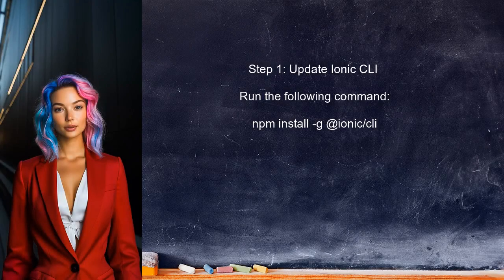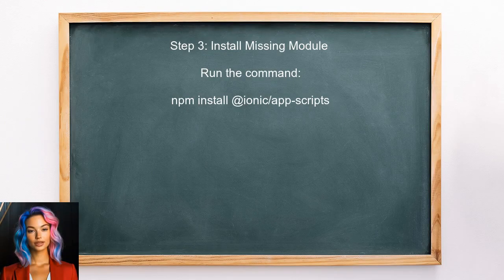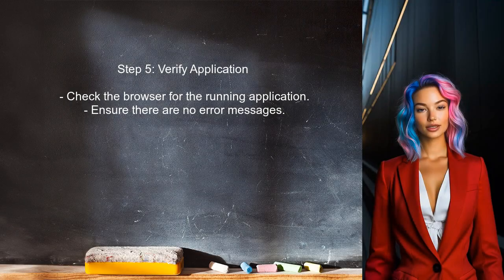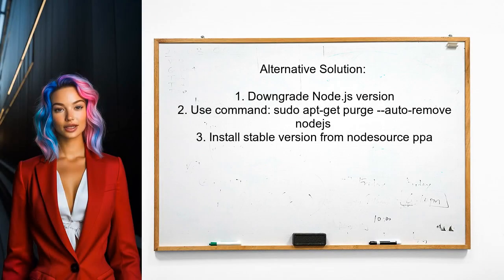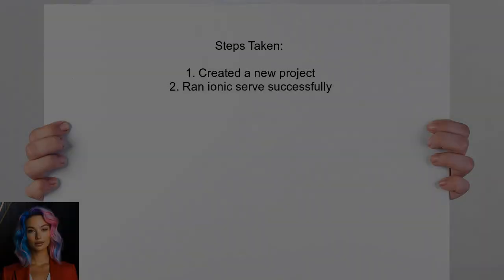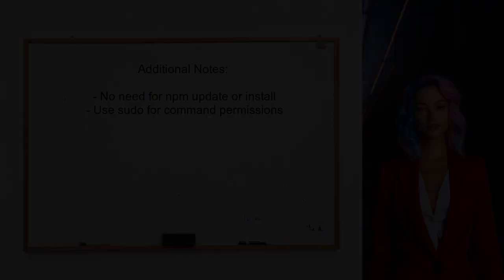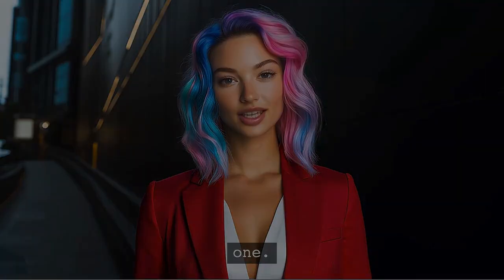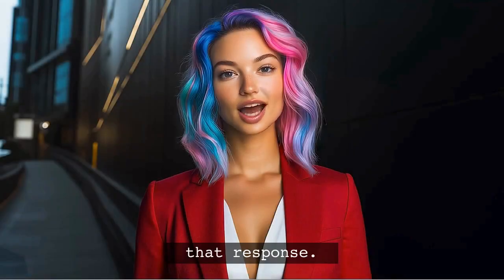Fixing "Cannot find module '@ionic/app-scripts'" Error in Ionic Projects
In this video, we tackle a common issue faced by developers working with Ionic projects: the dreaded "Cannot find module '@ionic/app-scripts'" error. Whether you're a seasoned developer or just starting out, this error can be frustrating and time-consuming to resolve. Join us as we walk through the steps to troubleshoot and fix this problem, ensuring your Ionic application runs smoothly and efficiently.

Today's Topic: Fixing "Cannot find module '@ionic/app-scripts'" Error in Ionic Projects

Related to: fixingcannotfindmodule, ionicapp-scriptserror, ionicprojects, ionicframework, modulenotfound, app-scriptsissue, troubleshootingionic, ionicdevelopment, javascripterrors, node.js, npm, ioniccli, webdevelopment, front-enddevelopment,